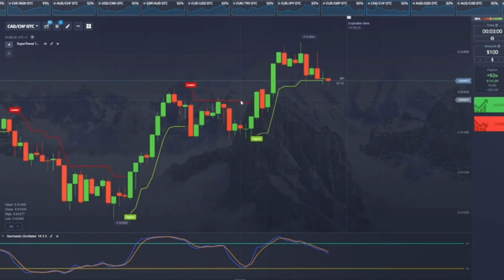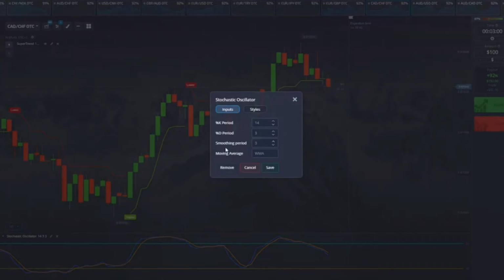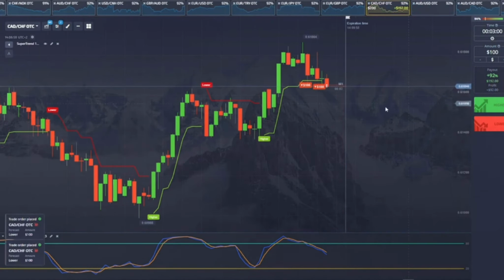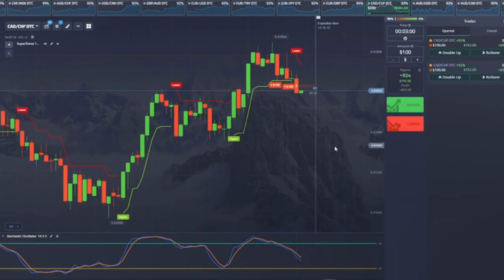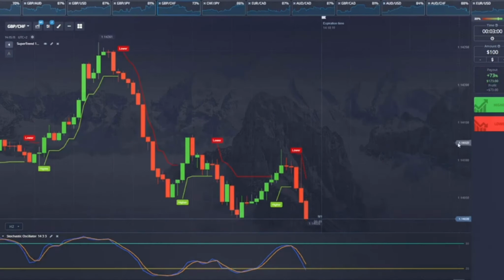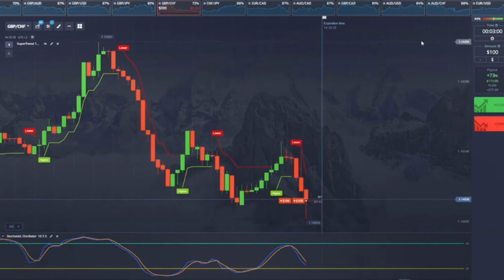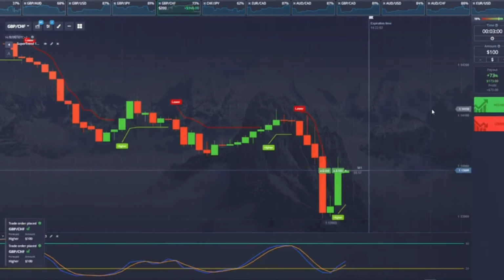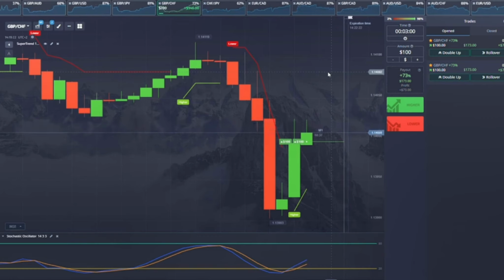THIS IS A 100% WORKING STRATEGY FOR BINARY OPTIONS TRADING | pocket option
Join telegram channel link description below
Daily profitable season started telegram channel  join guys.

Risk Warning - Before starting to trade on the platform, the Client needs to analyse their financial capabilities and familiarize themselves with the terms of the agreement on the provision of services on the site.